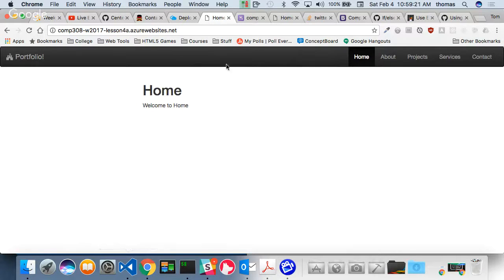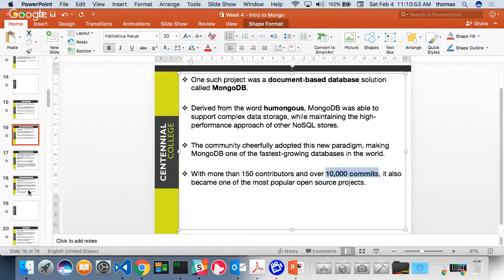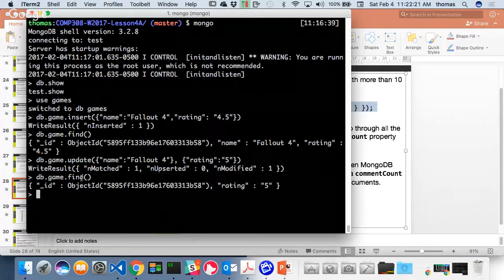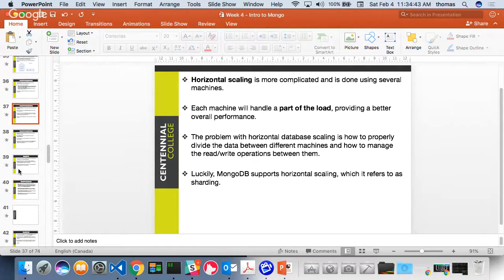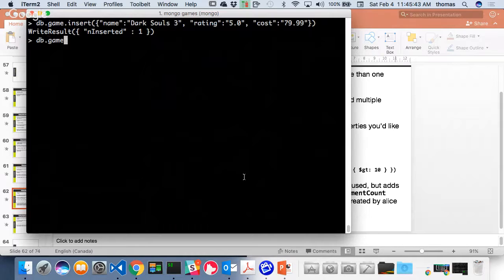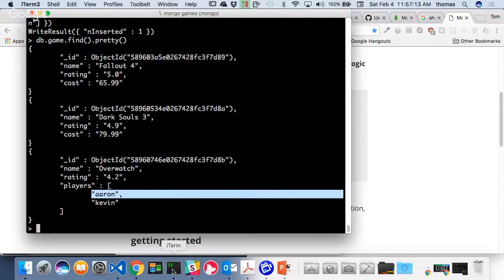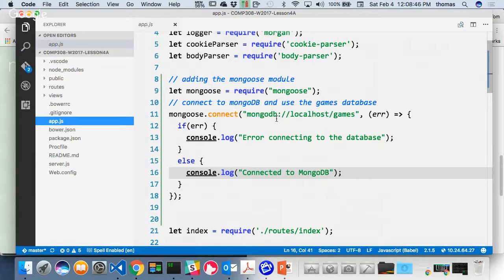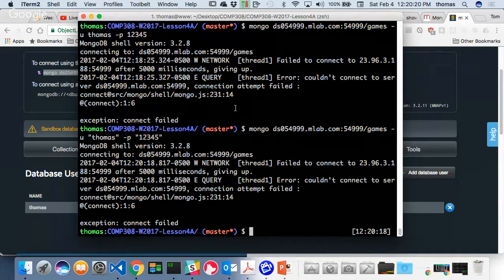COMP308 - W2017 - Lesson 4 - Part 2 - Broadcast